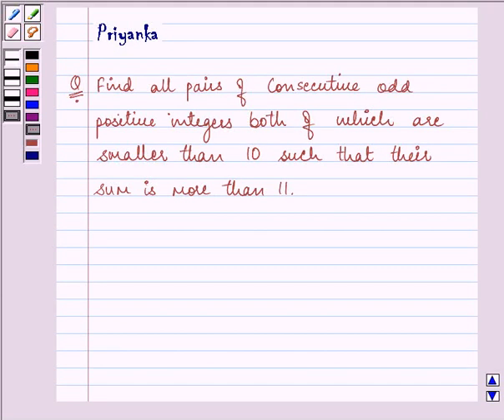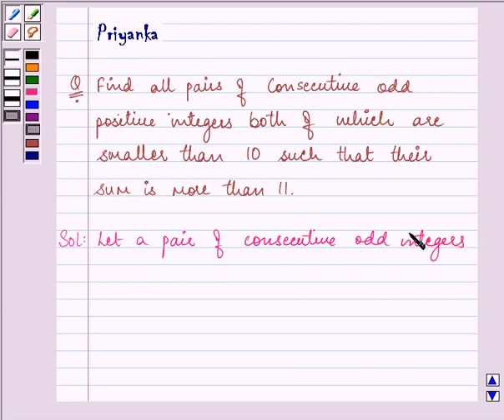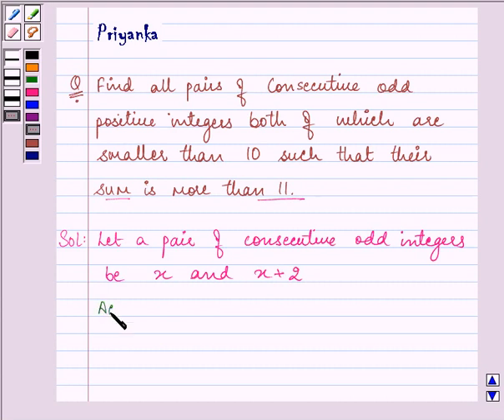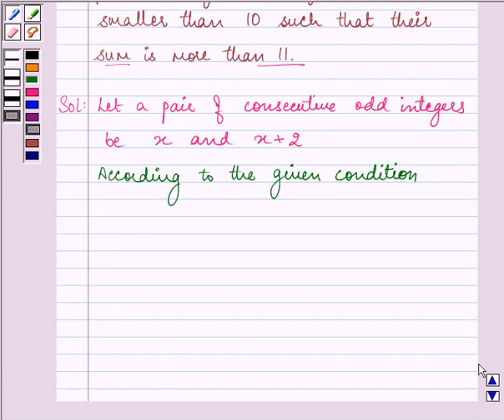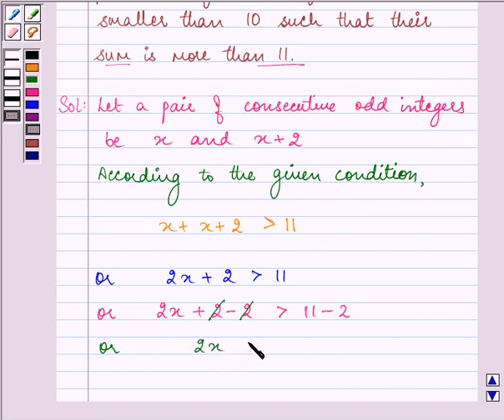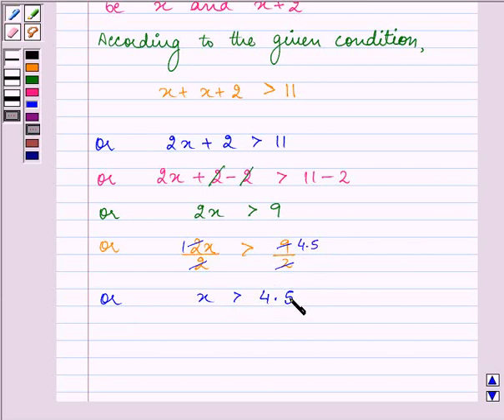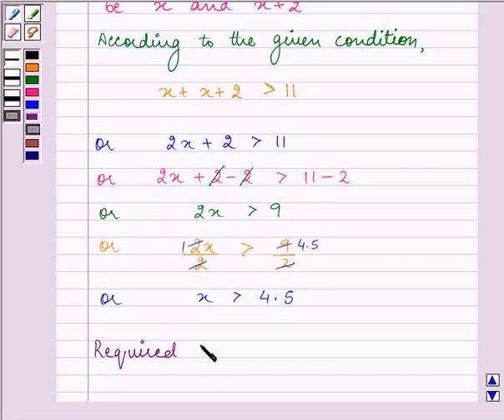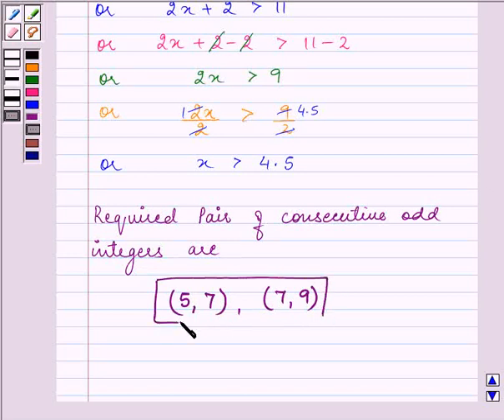Maths XI NCERT 6 6 1 23